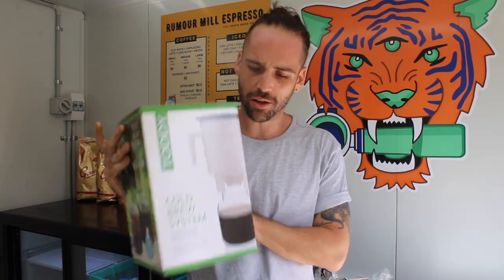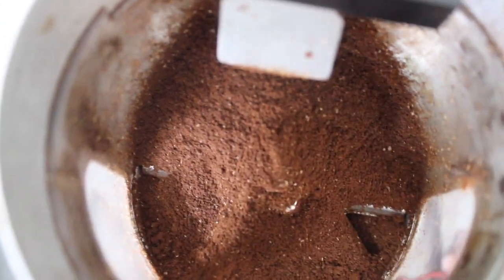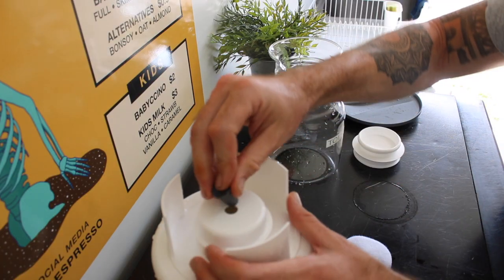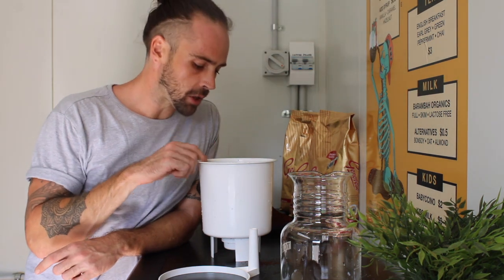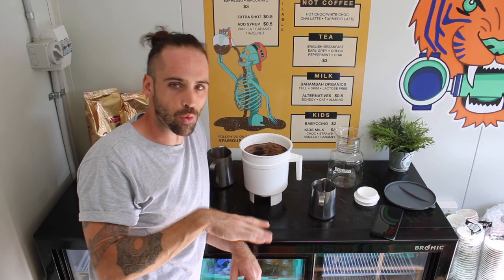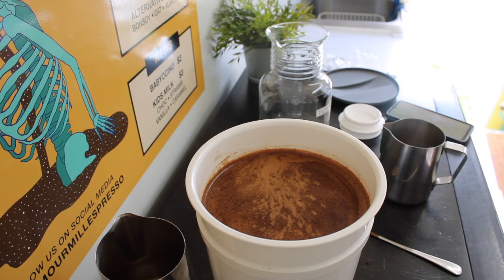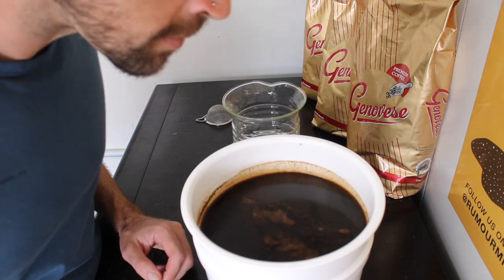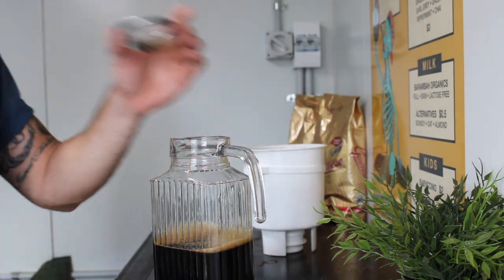HOW (NOT) TO MAKE COLD BREW COFFEE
Watch James attempt to make cold brew coffee. A step by step guide on what to do (and pitfalls to avoid).